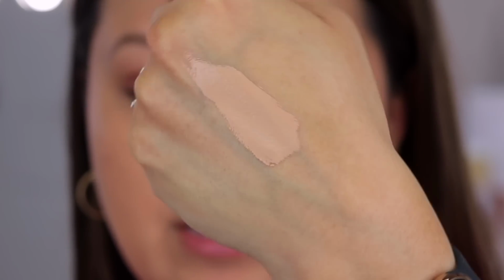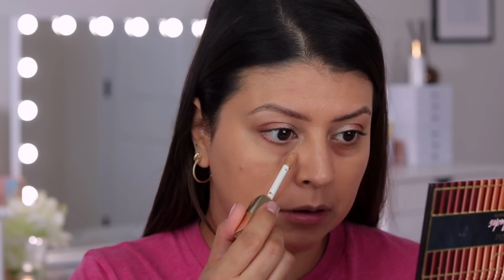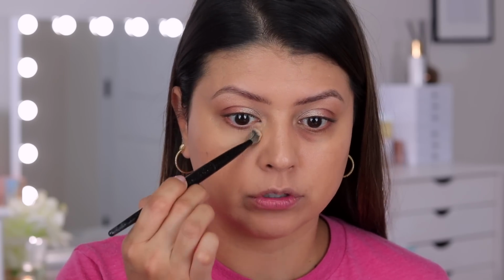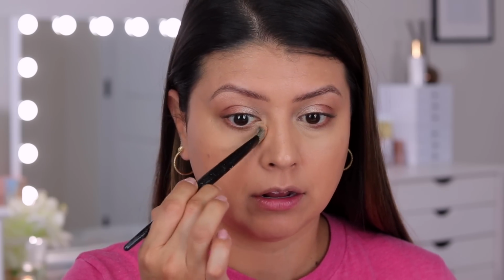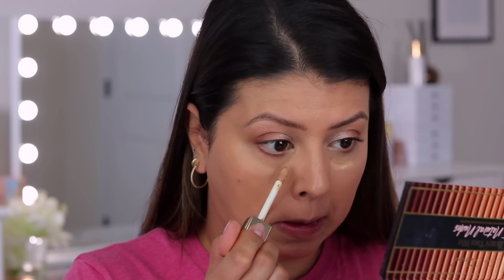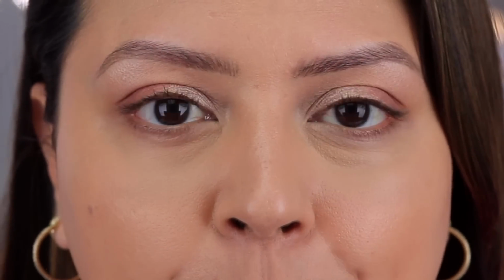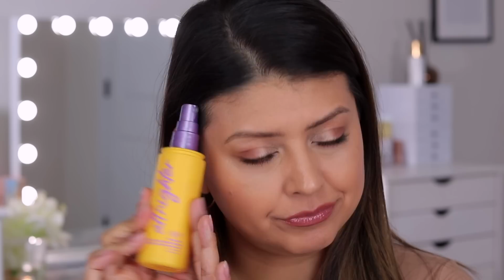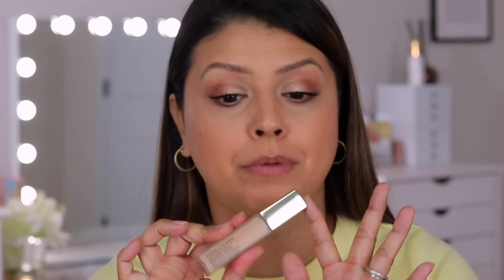NEW Estee Lauder Double Wear 24-Hour Concealer Review | Is It Worth the Hype?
The iconic Double Wear line just got a new addition! In today’s video, I’m testing out the brand-new Estée Lauder Double Wear Stay-in-Place 24-Hour Concealer to see if it lives up to its claims. Does it provide all-day wear? Is it crease-proof, lightweight, and full coverage? I’m putting it to the test and sharing my honest thoughts, application tips, and wear test results.

*Estee Lauder Double Wear Stay-in-Place 24-Hour Concealer in the shade 3C (I know I said it was a medium shade with cool rosy undertones, but it's actually a medium shade with cool peachy undertones; which makes it that much better!)